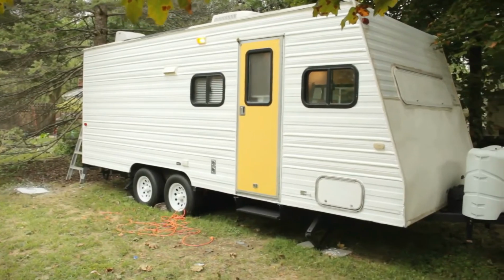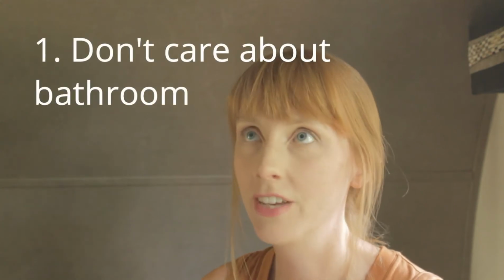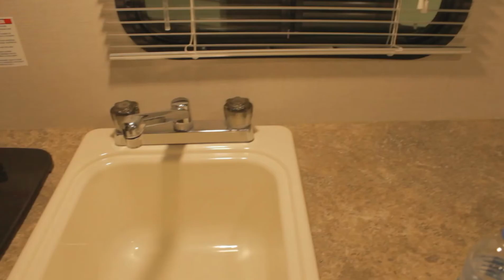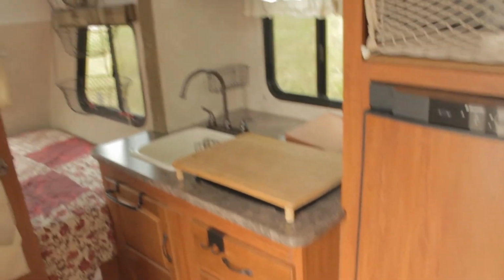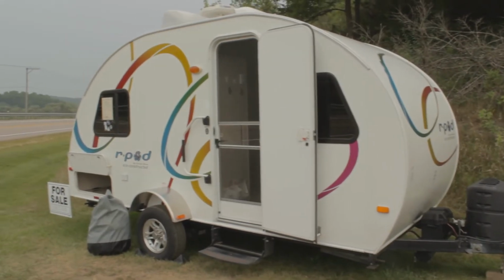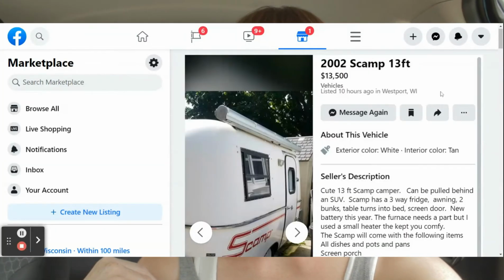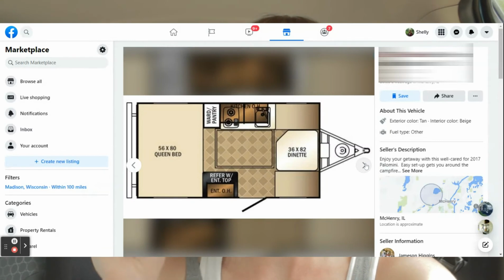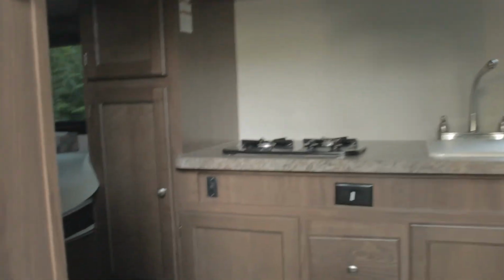Camper Trailer Shopping! Searching for Renovation #2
Join me as I check out some "camper for sale" listings and ultimately - buy a second camper to renovate! Let's talk renovate-ability, price, water damage, etc. and hem and haw over floorplans too.

My First Camper Renovation: 2001 Thor California Tahoe Lite 22ft travel trailer

As of Aug 2021 my fixed-up camper tour video has over 36,000 views and I can't believe it!